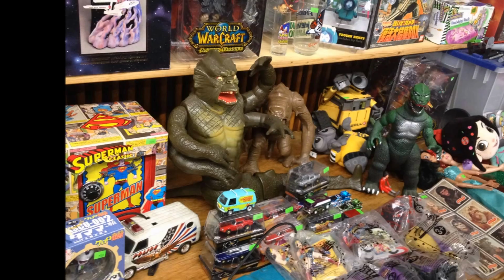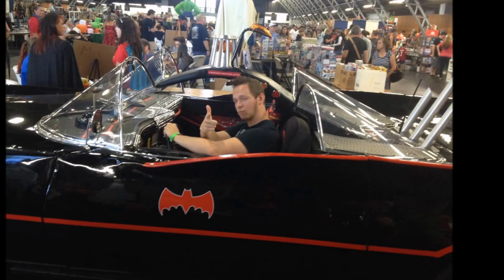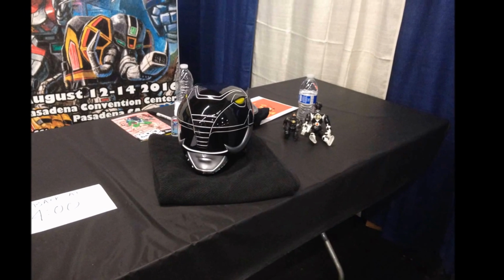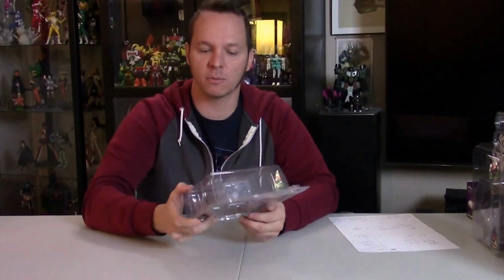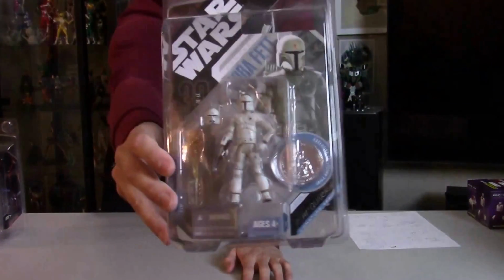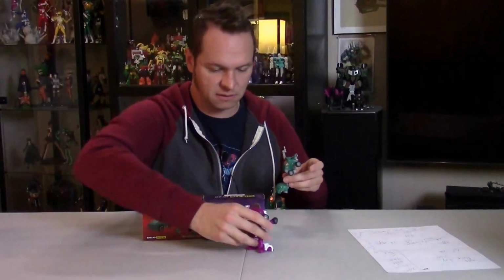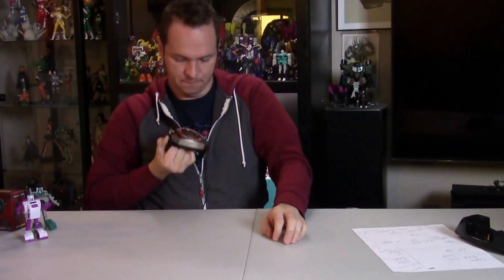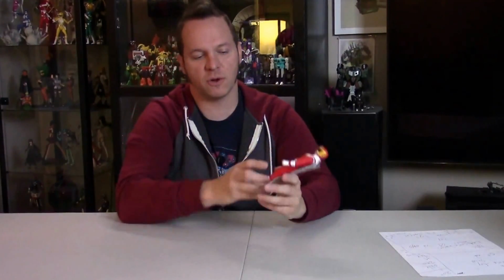Gazbot's Toy Shots: 10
Short updates on my recent toy hunting acquisitions.